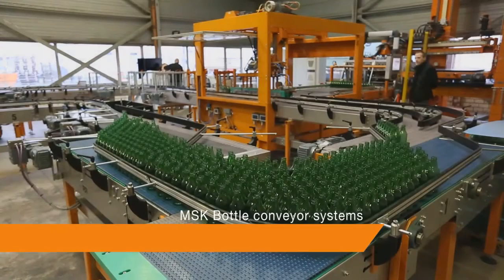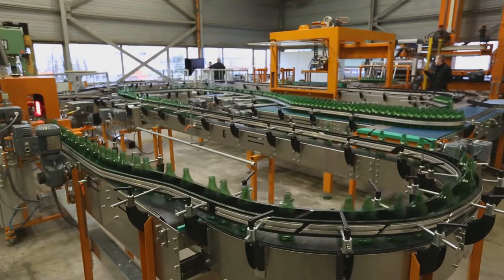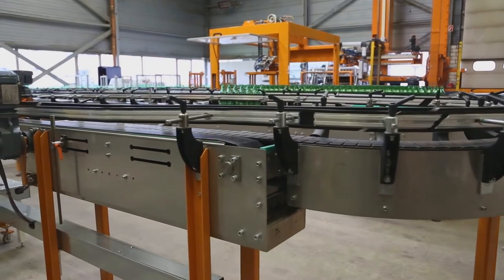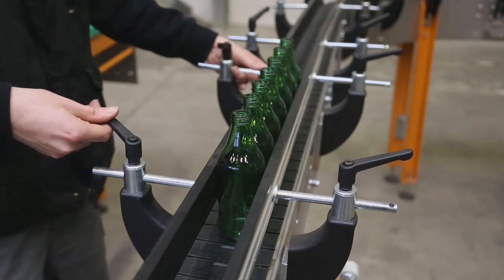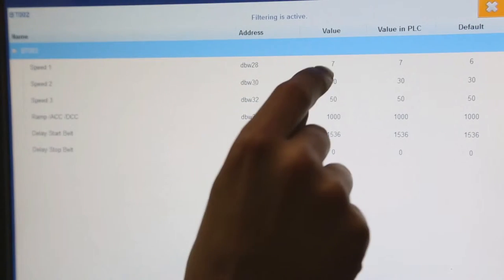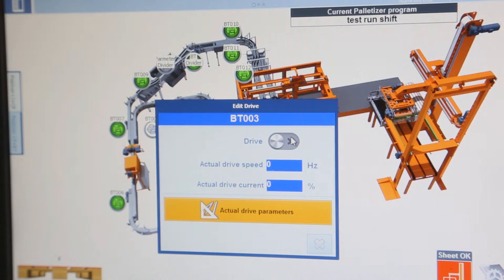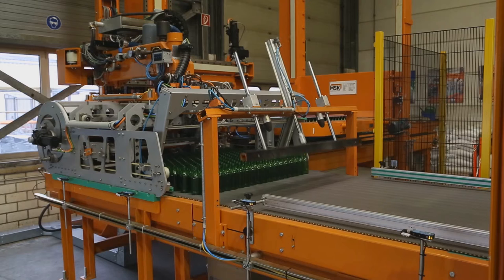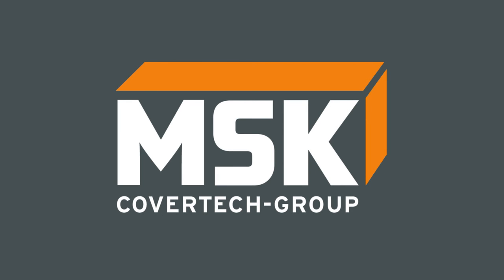MSK Bottle conveyor systems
MSK bottle conveyor systems, a solution to transport glass containers from the lehrs to the palletizers.

Customers benefit from less maintenance and cleaning as well as less wearing parts, due to the clean design of the bottle conveyor system.

The MSK Side guidance guarantees customers reduce their operational costs - because it is easy to adjust - so job changes can be done faster.

The implementation of the MSK intelligent line control helps to maintain a constant bottle flow and avoid jams or accumulation.

The modular design of the MSK bottle conveyor systems and single liners with adjustable side guides ensures a high degree of flexibility, an optimized layer forming process and therefore the base for an automatic, high efficient bottle flow.

MSK bottle conveyor lines are controlled fully automatically and dynamically. Speeds are adjustable and bottle flow can be redirected.

Chapters
0:00 - Introduction
0:04 - MSK Bottle conveyor systems
0:24 - Flexible adjustments
0:34 - MSK EMSY visualization software
0:59 - Contact details of MSK Covertech
1:03 - Outro